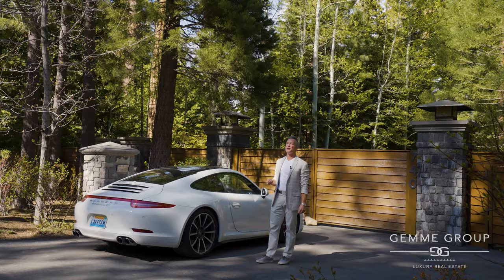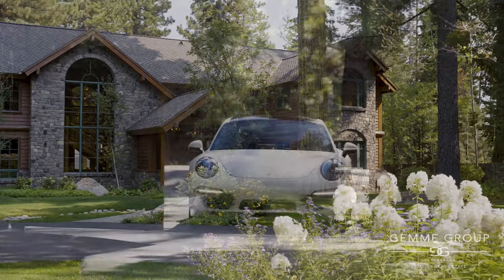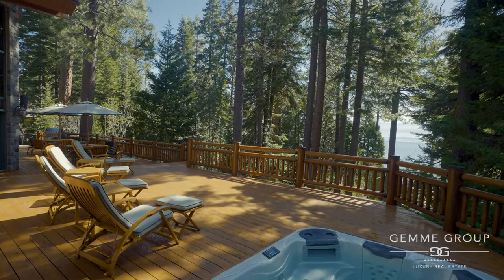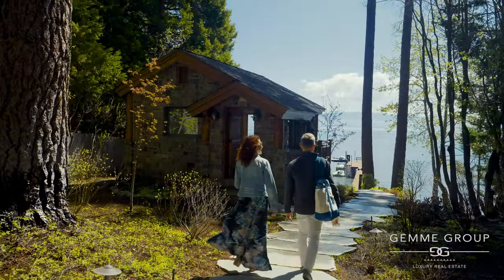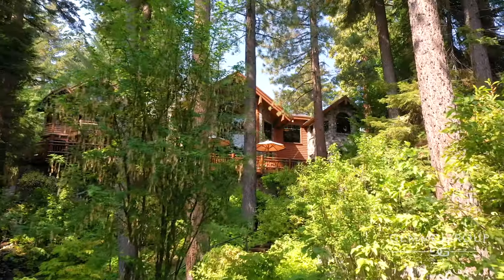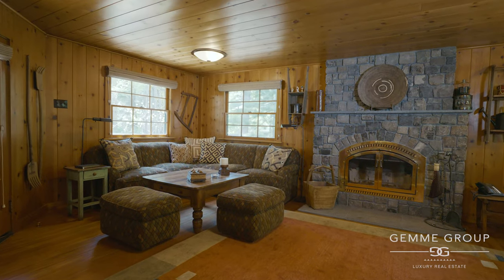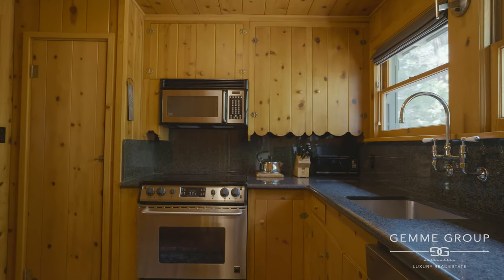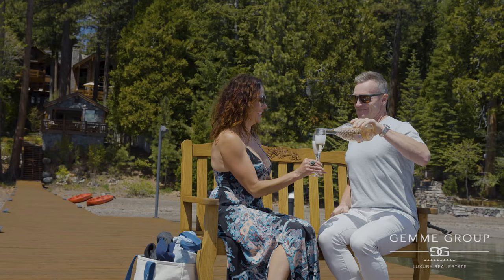OFF MARKET $26,000,000 | GRAYSTONE TAHOE | Tahoe City, CA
Built in 1998 and crafted with reclaimed cobblestones, originally brought over from Europe in the ballast of ships and later used on the streets of San Francisco. This grand manor boasts timeless style and grace, combining the classic accents of Tahoe with cathedral grandeur and stately livability.

Designed to handle large groups of friends and families, there are many spaces in this home for festive and collaborative fun. Your guests can congregate in the kitchen and breakfast nook. Grab a quick swim in the endless pool or work out in the gym.  Play in the game room for a tournament of pool and/or your favorite movie or sporting event.

Thoughtfully designed and elegantly appointed, this grand home is set up for adults to enjoy their own intimate suites away from the youth located in the bunk room in the adjacent wing of the home. And if your need is to feel like a king and queen, there is a dramatic master suite with vaulted ceilings and cozy fireplace draped in the treetop canopies and lake views, as well as 4 additional bedroom suites for guests.

A large grand log stairway and upper breezeway connect the two wings of the home and allow for seamless movement. Other attributes include radiant heating throughout, alarm, Crestron sound system, media room, pool and fitness room, office & bunk room all on top of a 1623 square foot garage and workshop.

00:00 - Intro
00:33 - Main House
00:54 - Living Room
00:58 - Master Bedroom
01:03 - Bunk Room/ Office
01:07 - Dining Room/ Kitchen
01:30 - Indoor Pool/ Gym
01:36 - Morning Lake View Sunrise
01:43 - Game Room
01:56 - Backyard
02:14 - Lakeside Bungalow/ Pier
02:34 - Historic Cabin
02:58 - Overview
03:16 - Subscribe incline village zephyr cove